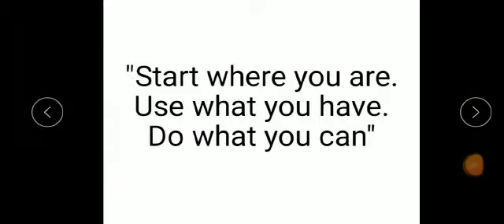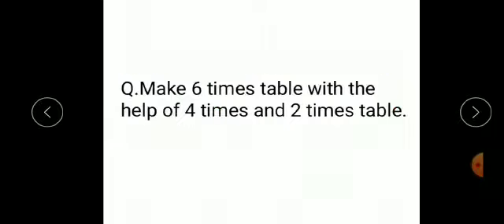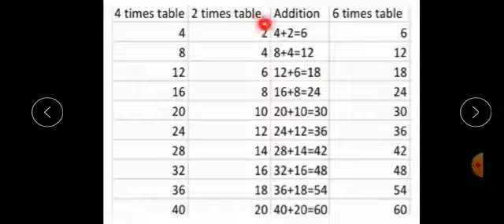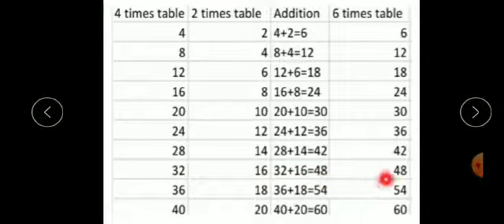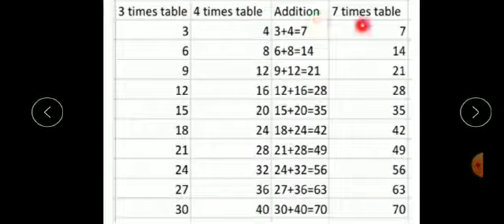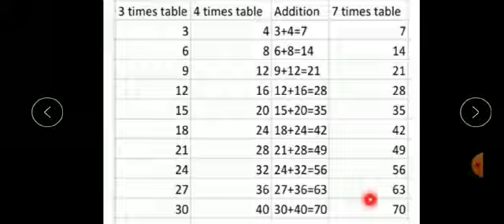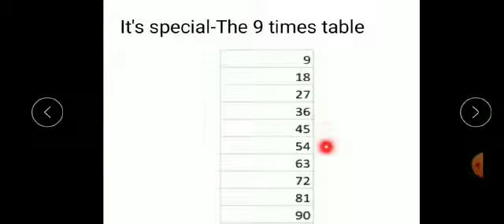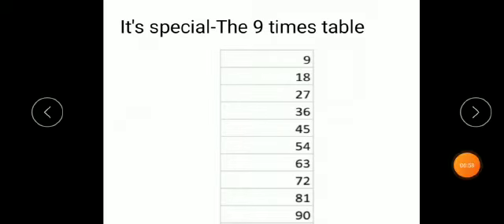Maths Std 3rd 26 Sept